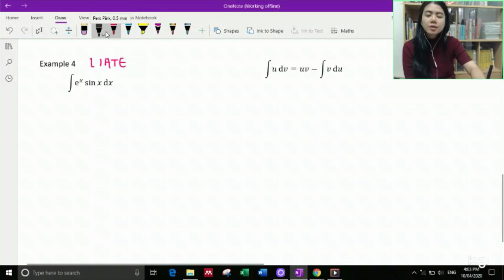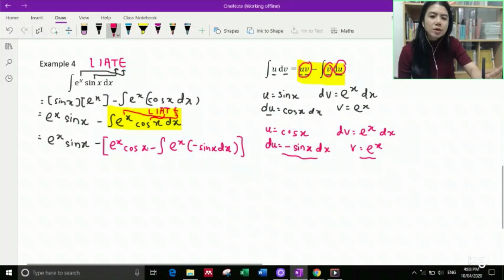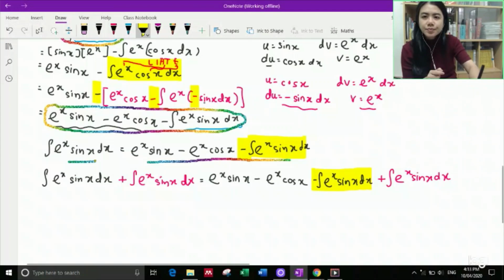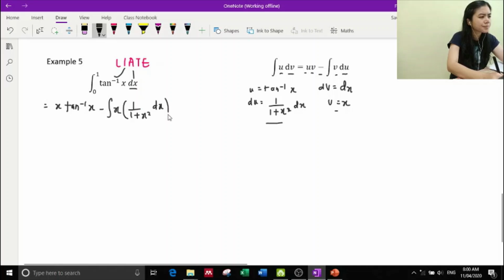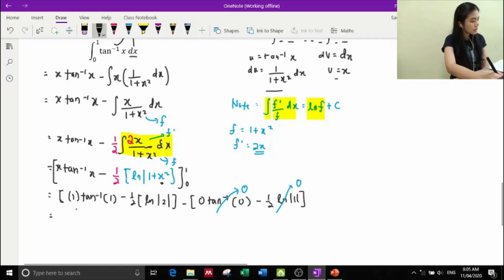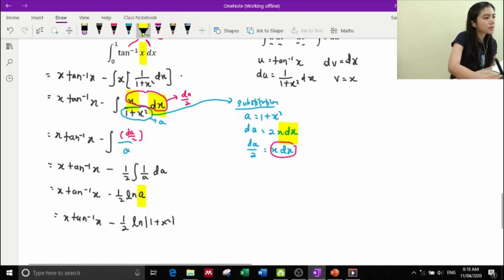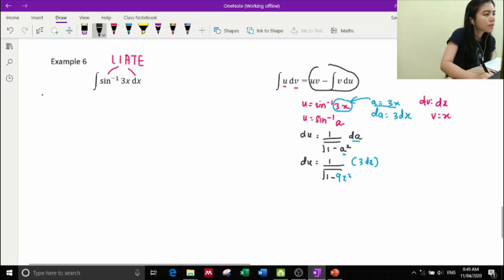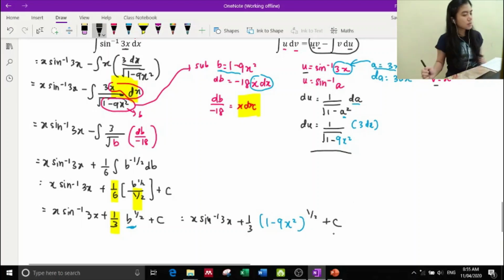Integration by parts Example 4-6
1.1 Integration of Partial Fraction